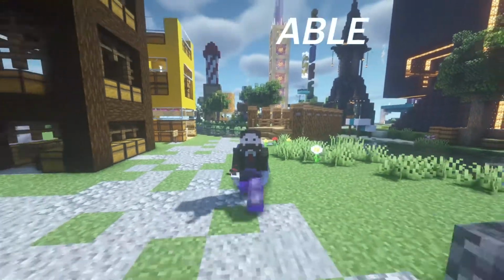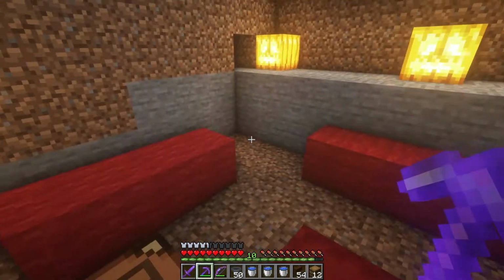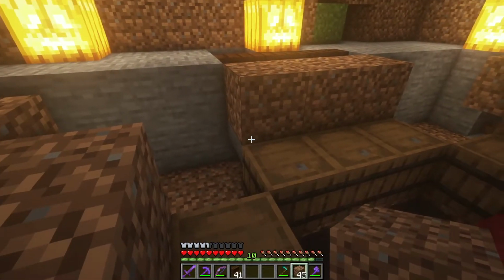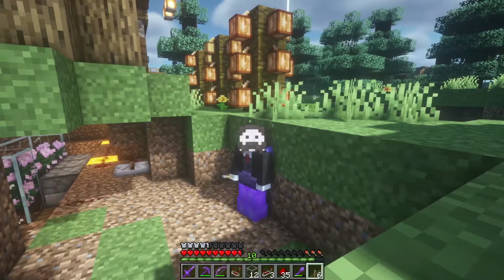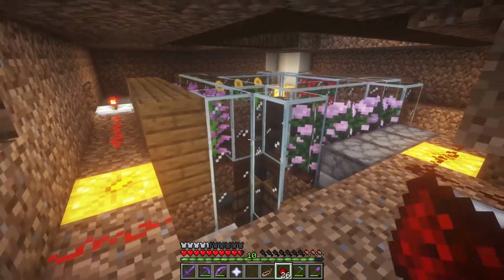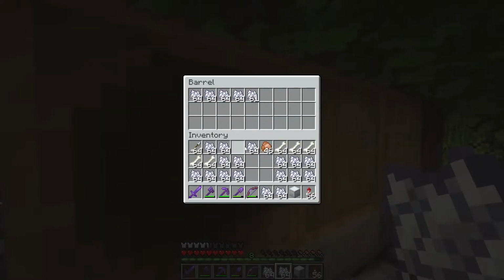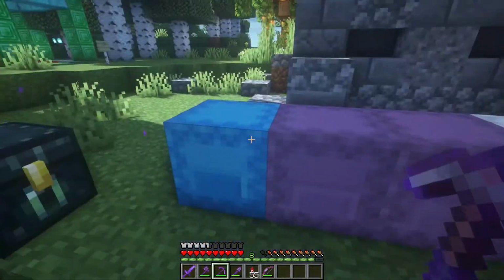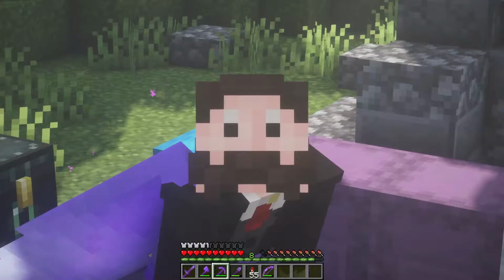Start making flower farms like this NOW! Easy flower farm on Simple Survival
In Easy flower farm | Minecraft | Simple Survival 1.18 Java, I create a new, smaller and much easier flower farm. But is it more productive?? Easy Flower Farm made in survival Minecraft on the Simple Survival Server, in Java 1.18. Easy flower farm making all of the Dye you need in Minecraft!
The Dye drops are INSANE!

Minecraft series played on the Simple Survival Minecraft Server, visit their website for the IP and server rules

British Minecraft Youtuber, producing no-swearing family friendly Minecraft content.

⏱️Timestamps⏱️
0:00 - Why I need one
0:50 – What flowers to use
1:30 – The Build
5:40 – Timing Mechanism
7:10 – Decoration
8:50 - Testing
9:00 - Results